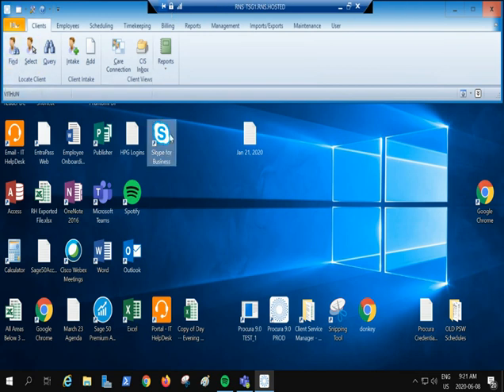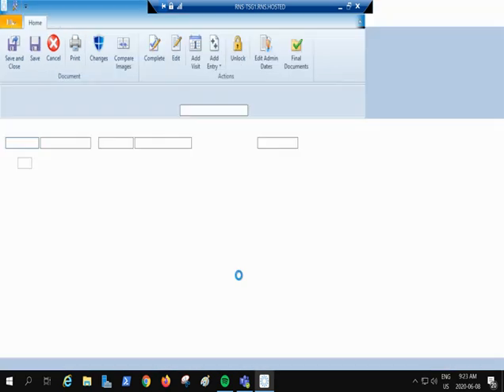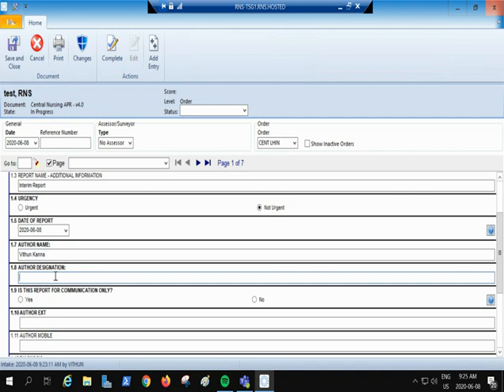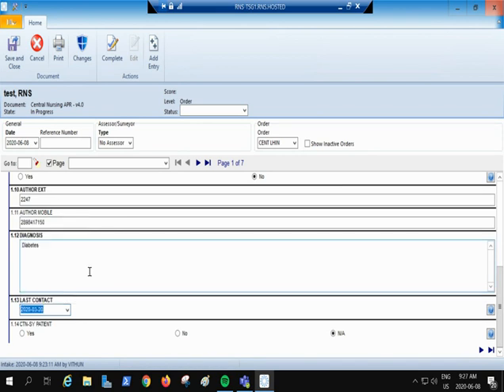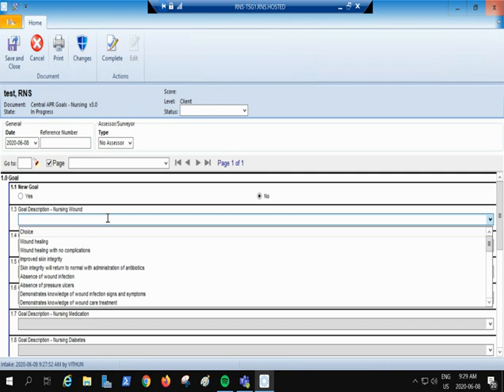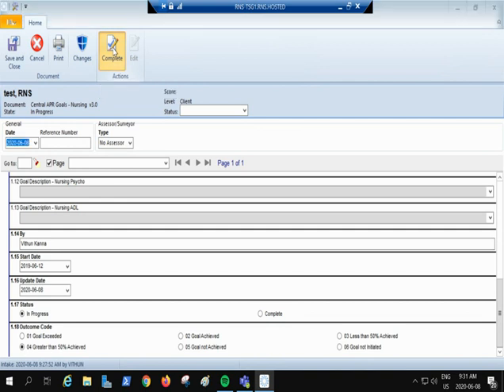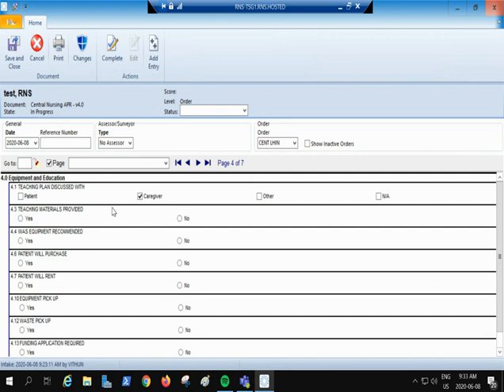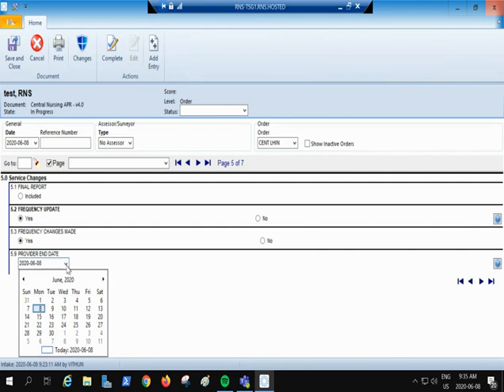Nursing APR Part 1